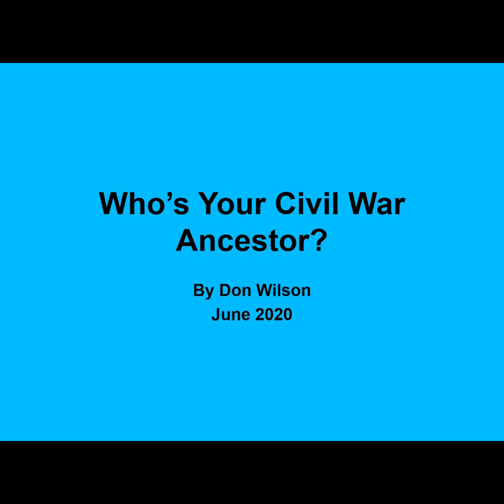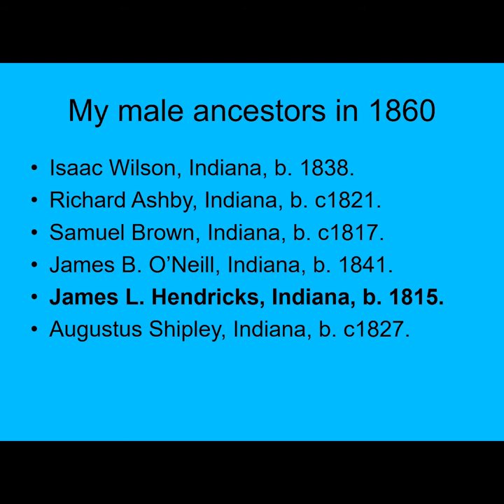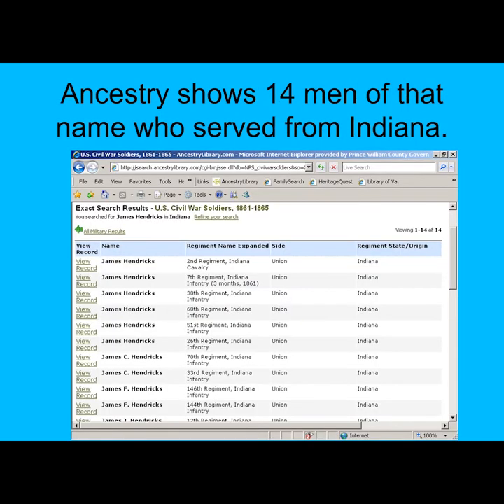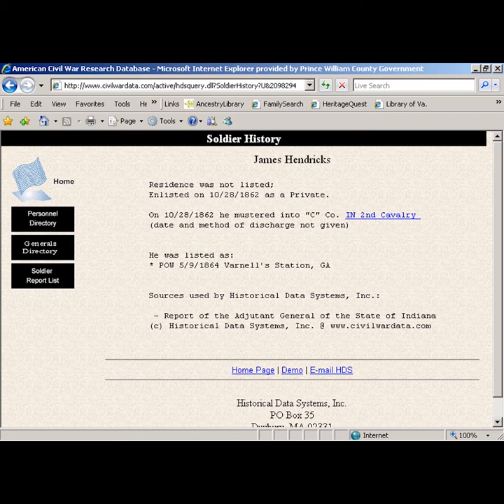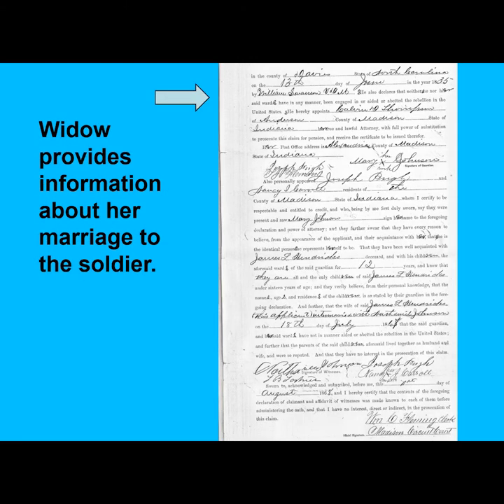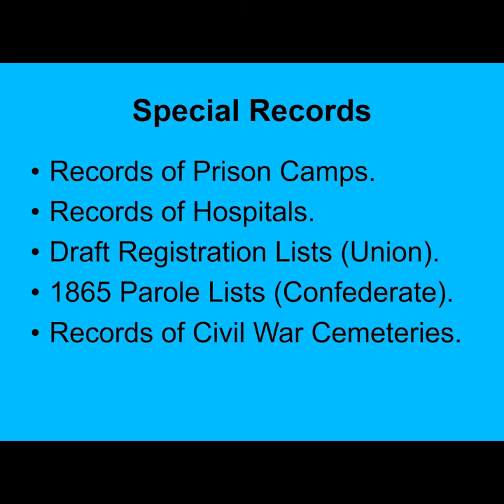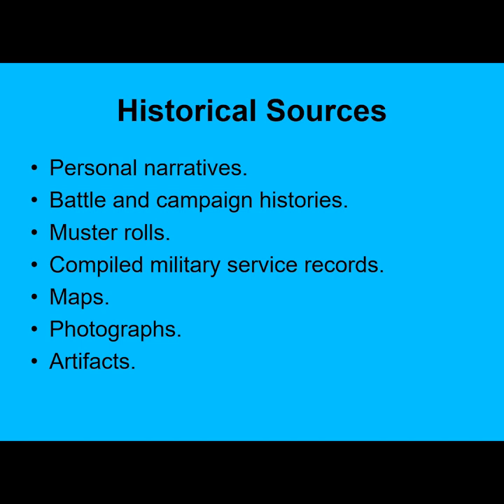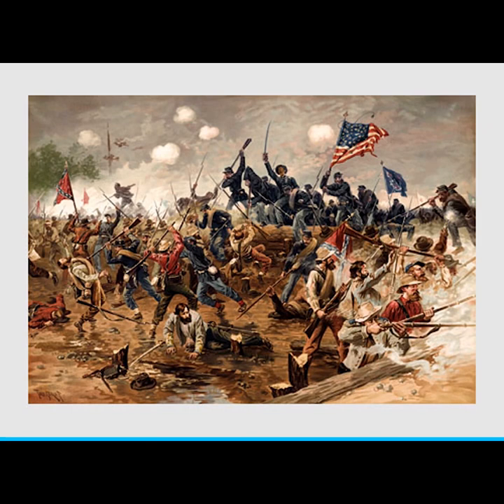Who's Your Civil War Ancestor?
Tracking Down Your Family's Civil War History: Research ancestors from the American Civil War Era.

Manassas is a focus for the study of the American Civil War (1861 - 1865). If your family lived in the United States during that time, you can find a personal link to those exciting events. RELIC's Don Wilson created a presentation to show how to find your ancestor's experiences in the War. This video summarizes the content of that presentation.